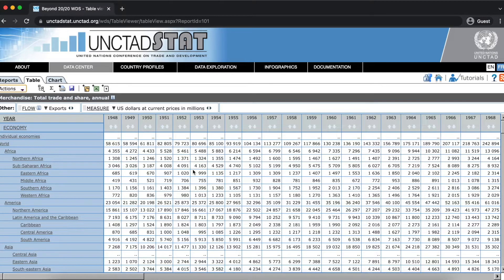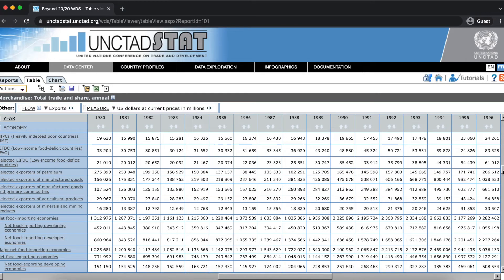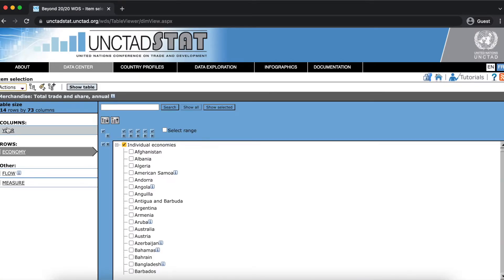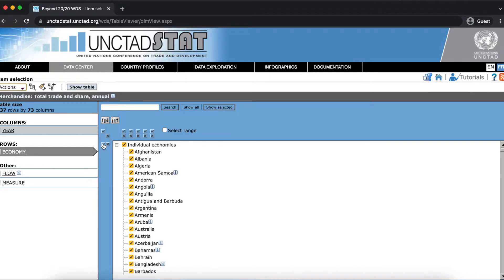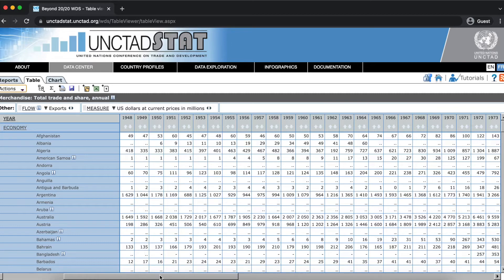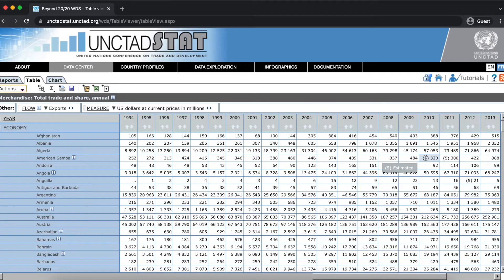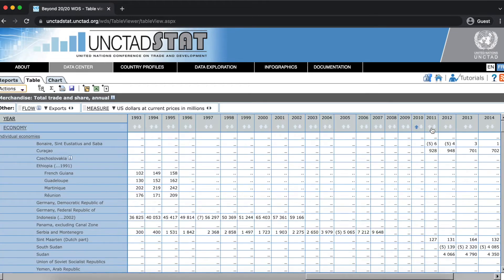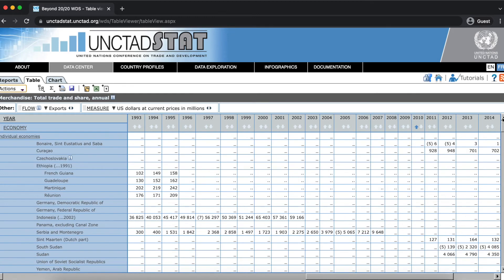UNCTADstat Tutorial #4: Additional table features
- Scrolling through the table
- Understanding missing values and footnotes
- Sorting data within a table